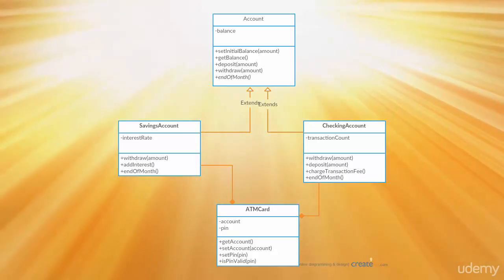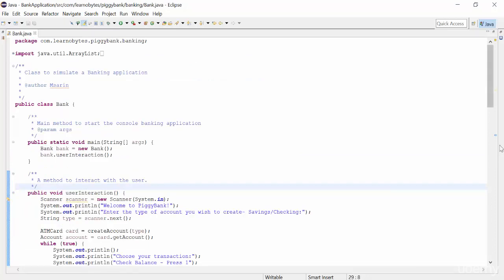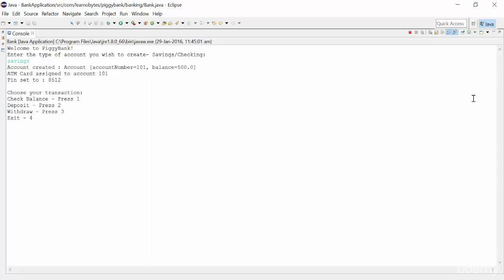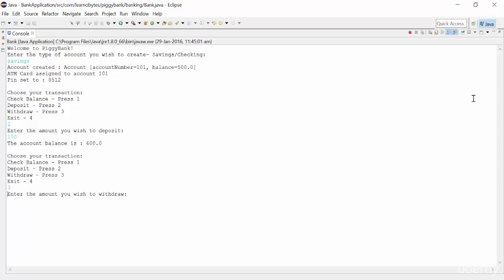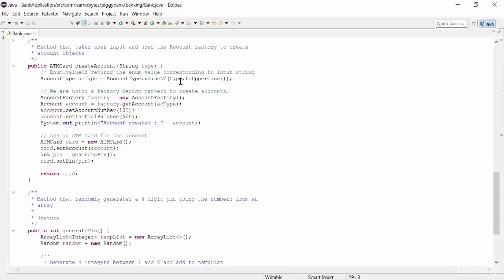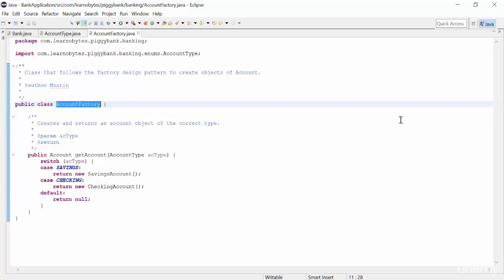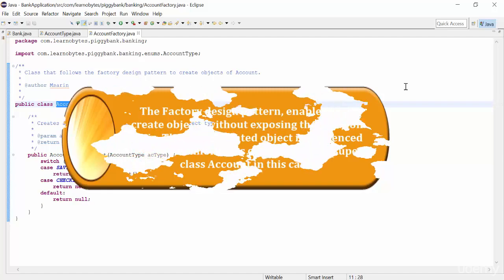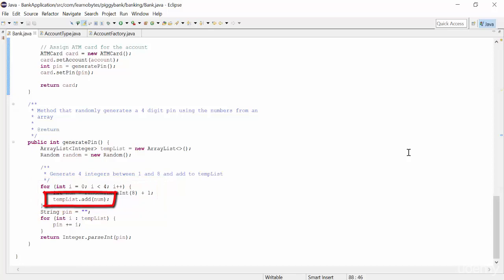Console Based Banking Application